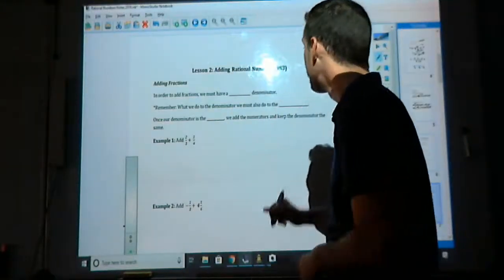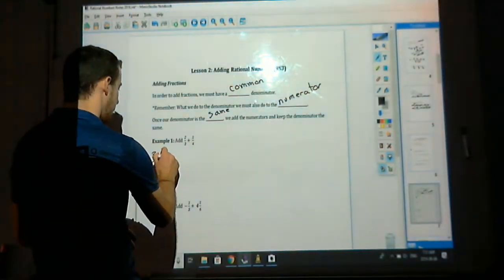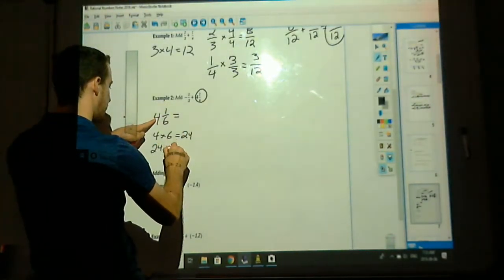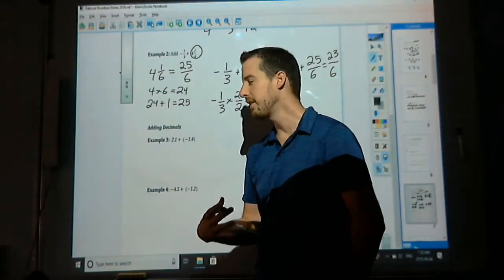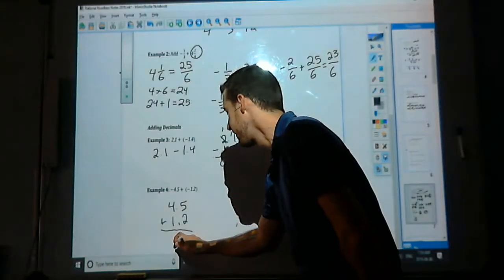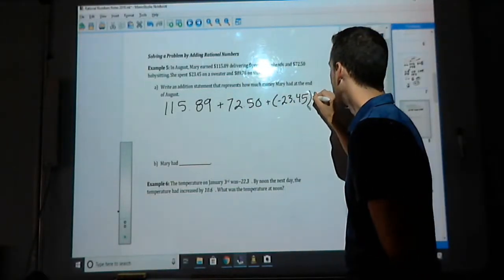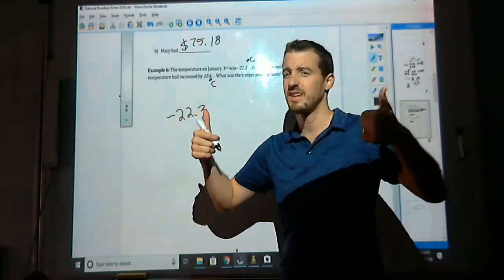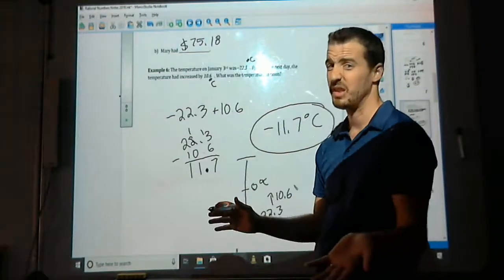Unit 1 Lesson 2